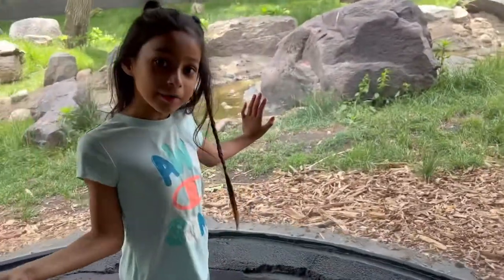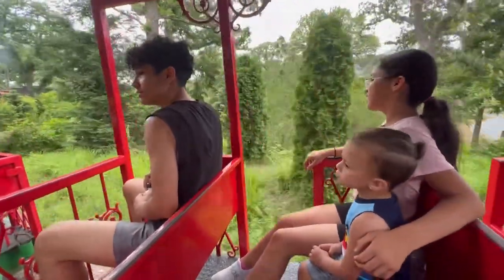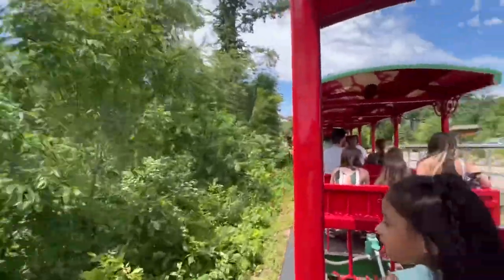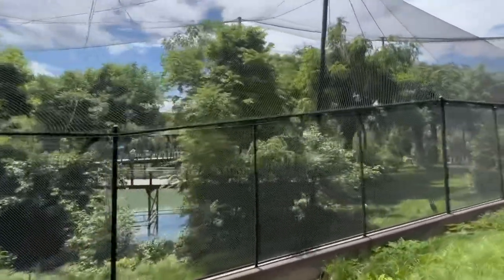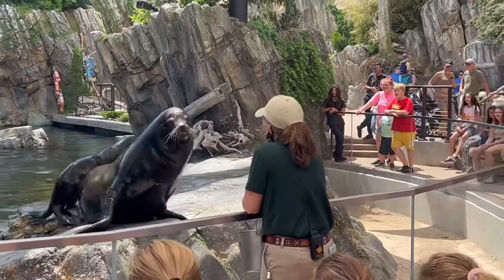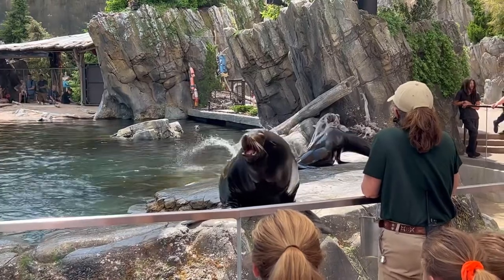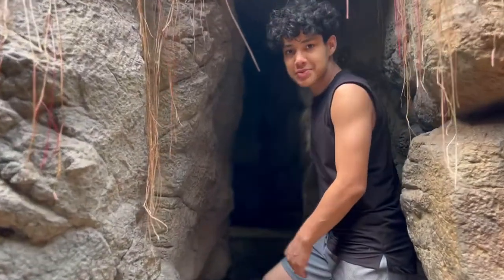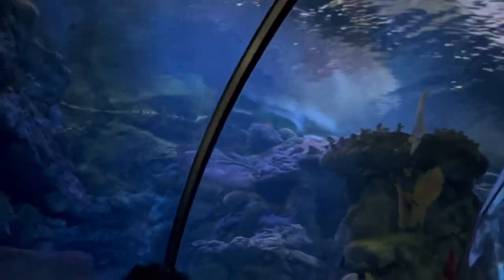Zoo Day | Sea Lions | Monkeys | Aquarium | Henry Doorly Zoo